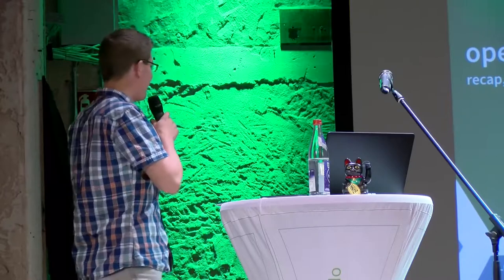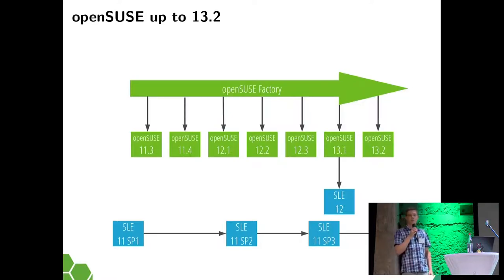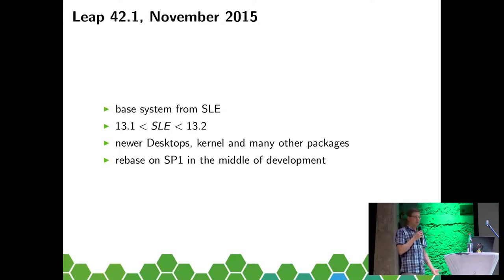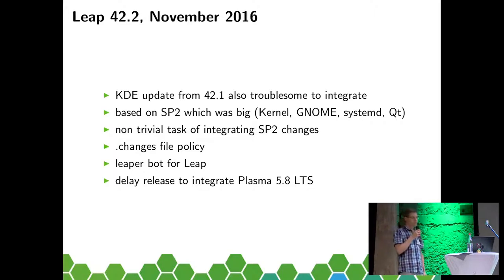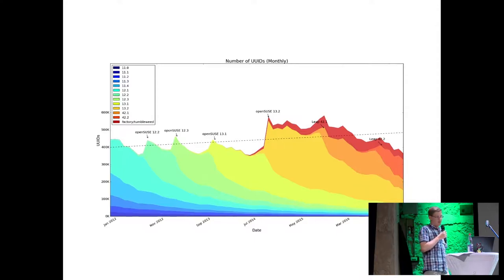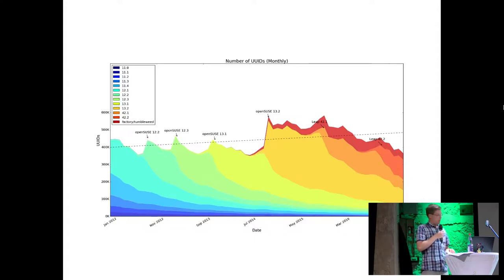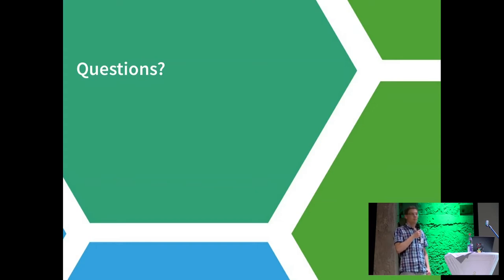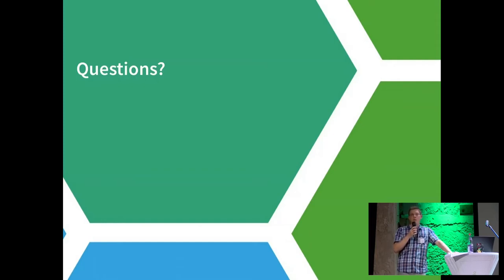openSUSE Conference 2017 openSUSE Leap recap, state and outlook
Two 42 version were released (42.1 and 42.2), one is in the works (42.3). Time to recap what we achieved so far, discuss the progress of 42.3 and maybe take a look at what 15 will bring us.

Ludwig Nussel